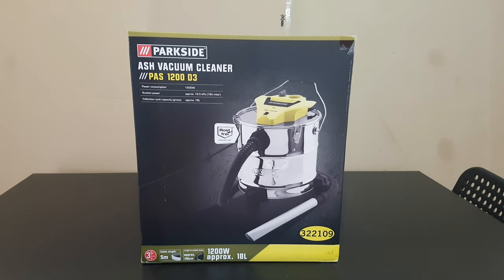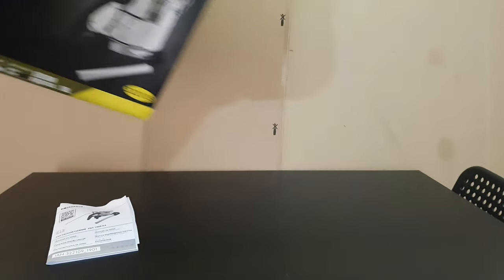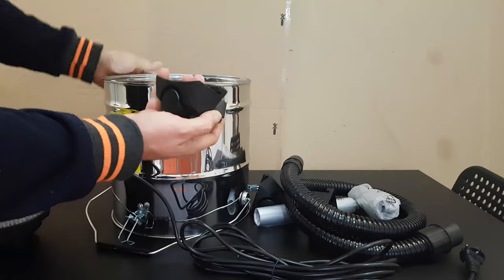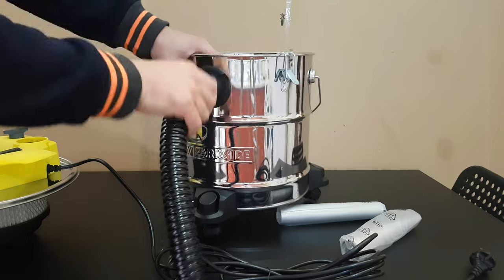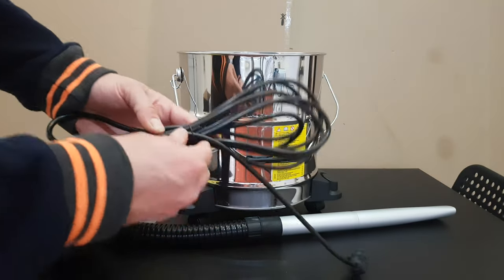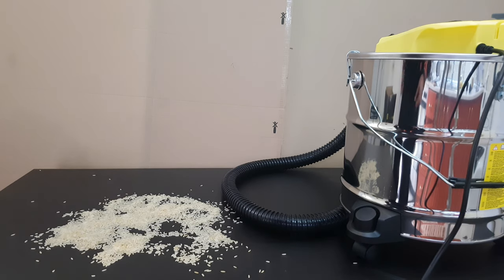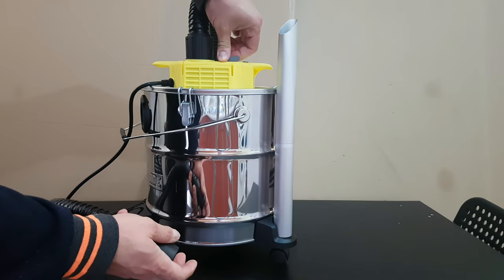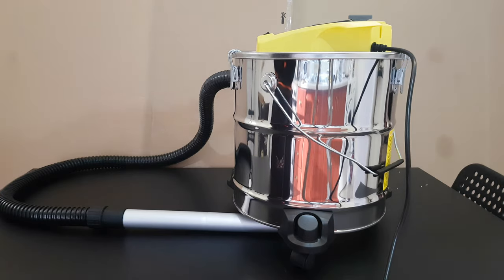Parkside ASH Vacuum Cleaner PAS 1200 D3 Unboxing Testing